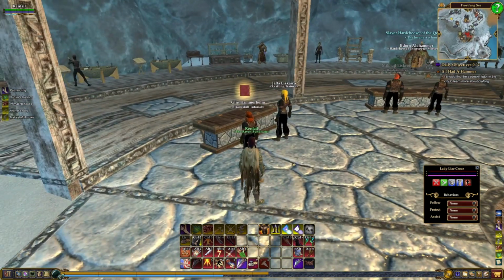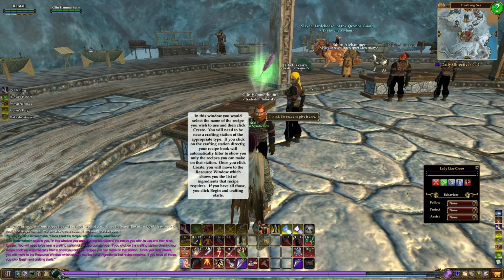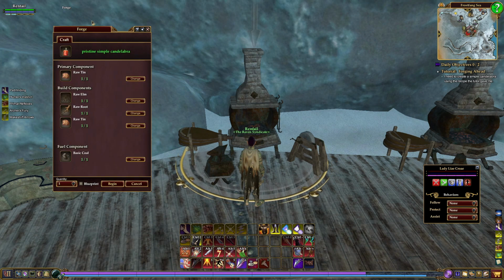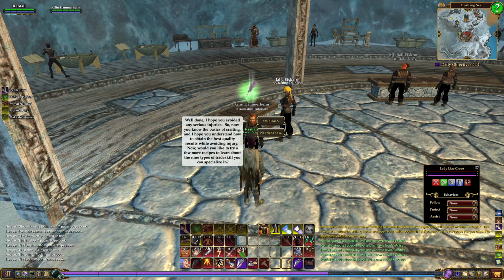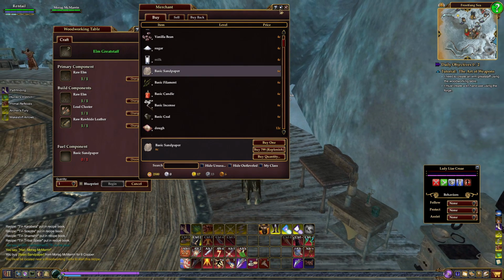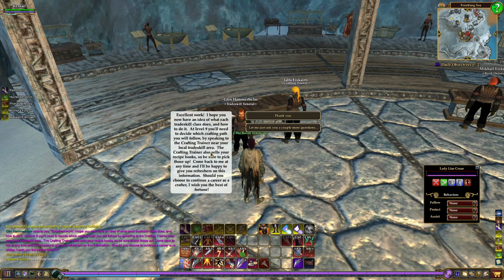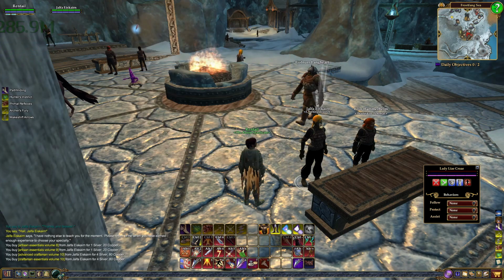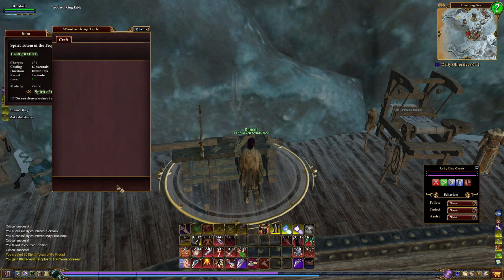The Ultimate Beginner's Guide to EverQuest 2 in 2023 - An EQ2 Crafting Tutorial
Welcome to my ultimate beginner's guide to crafting in EverQuest 2 in 2023, where we do a complete walkthrough of the EQ2 crafting system and the various tips and tricks to get the most out of creating weapons, armor, food, dyes, and other items in this classic MMORPG.

If you are new to Everquest 2 in 2023, this is the ultimate tutorial to getting the most out of the crafting system in this MMO. We dive into the various vocations, which tools you need, harvesting and refinement of materials, and the actual crafting process.

Chapters:
0:00 Intro
1:25 Crafting Overview
12:31 The Recipe Book
14:43 The Crafting Process
32:57 Choosing Your Crafting Profession
36:23 Leveling Beyond The Intro Quests
44:40 Outro